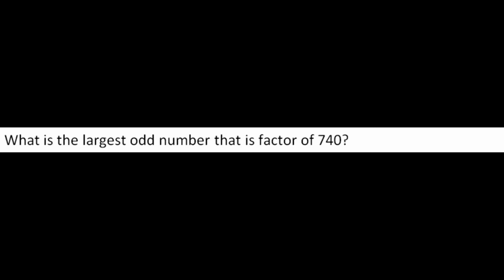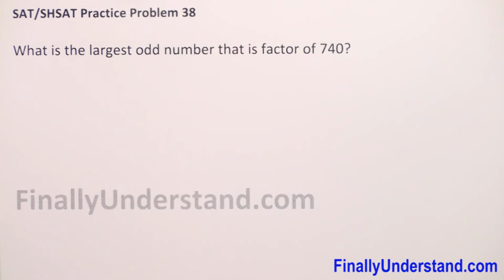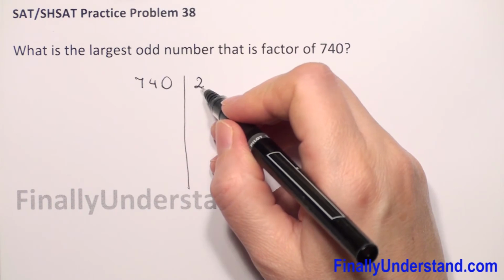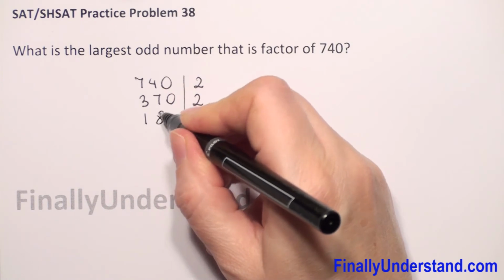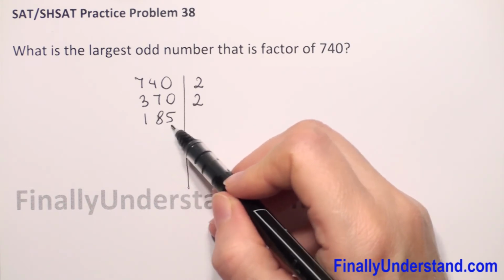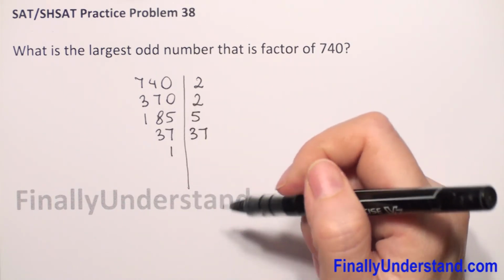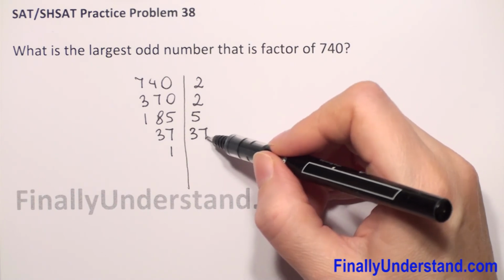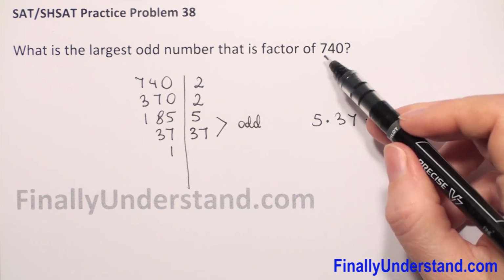SAT & SHSAT Practice Test Examples | Step-by-Step Math Solutions 38